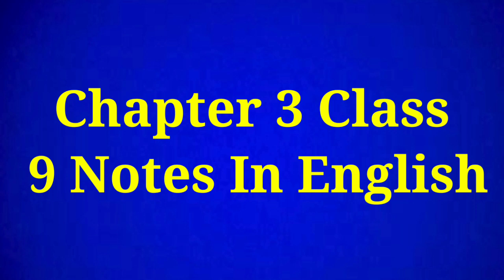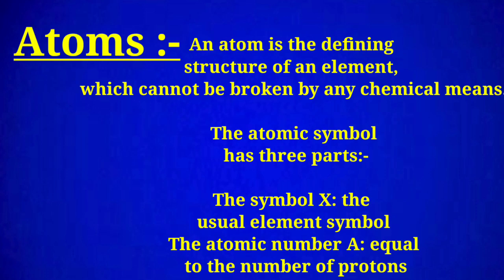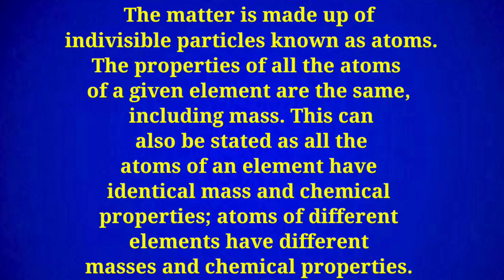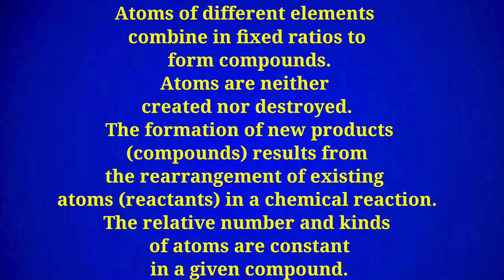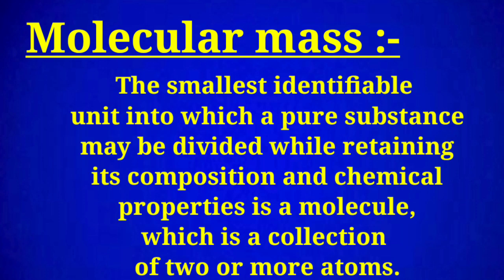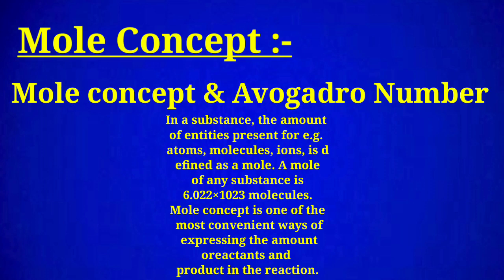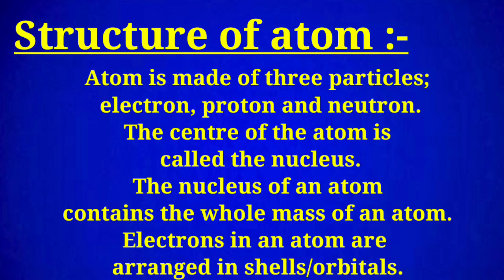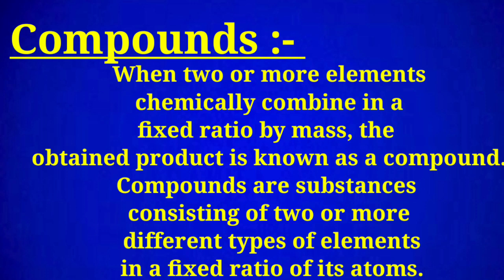Atoms And Molecules Class 9 Notes ,Atoms And Molecules Notes Class 9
Chemistry Class 9 Notes